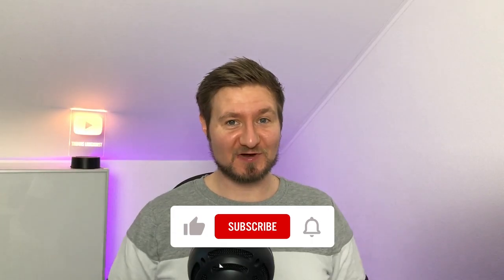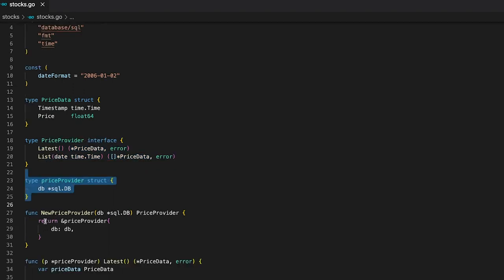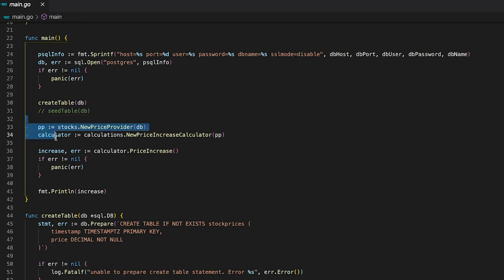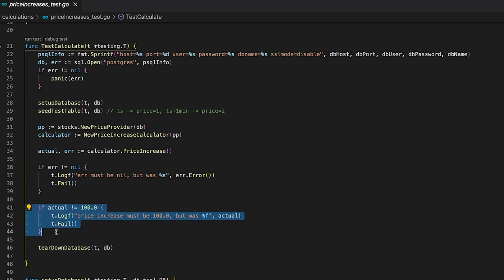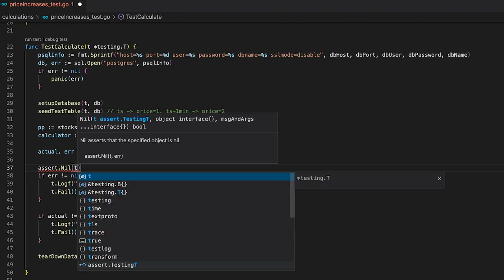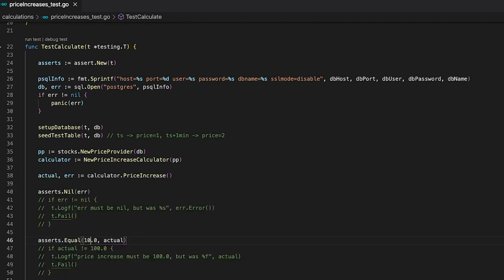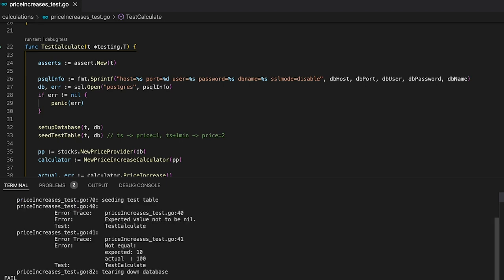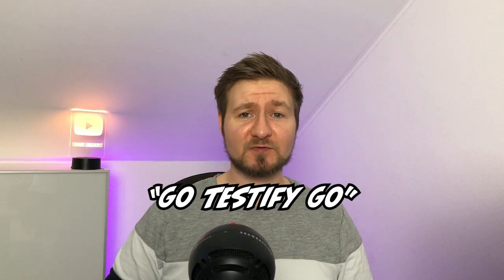Testing with golang and testify - tutorial part 1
This is part one of my three part testify tutorial series. In this video I am going to explain how to use the assert and require package of testify using a real world example. I am also showing some best practices and teach you to become a fully-fledged testing master.

📷 YouTube Gear
- Apple Iphone 13 mini (My "camera")
- Lightning to USB adapter for Microphones

@the_langhorst - INSTAGRAM
@the_langhorst - TWITTER
@the_langhorst - TIKTOK